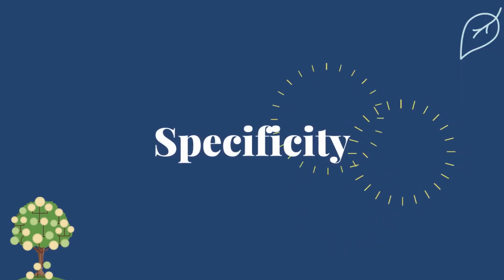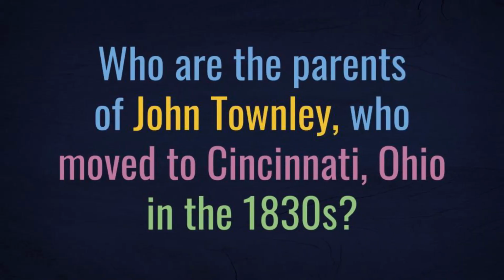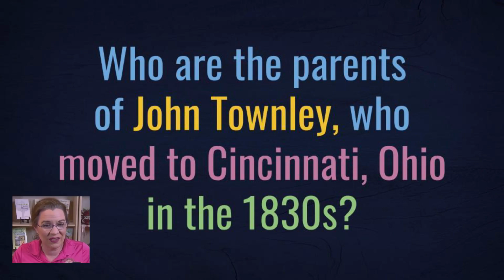Stuck in Your Family Tree? You're Asking the Wrong Questions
Cracking the code on how to ask the right genealogy research questions to unlock the mysteries of your family tree. Discover how asking the right questions can turn stumbling blocks into stepping stones, ultimately leading you to remarkable discoveries about your ancestors.
CONTINUE LEARNING

↪️ Grab your FREE genealogy research Cheat Sheets and guides mentioned in the video via this

CHAPTERS
0:00 - Introduction
0:23 - The Power of Research Questions
4:05 -  The Importance of Specificity
5:23 - The Right Questions Lead to Exploring Alternative Sources
6:23 - Genealogy Questions Build a Comprehensive Narrative
7:43 - Advanced Genealogy Research Techniques for Unraveling Mysteries